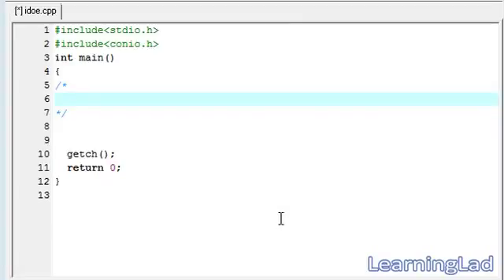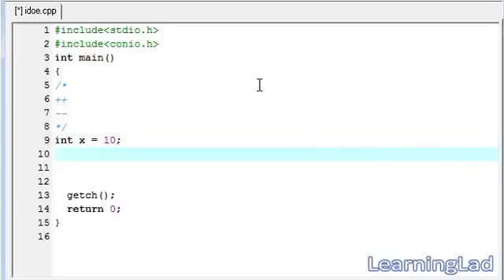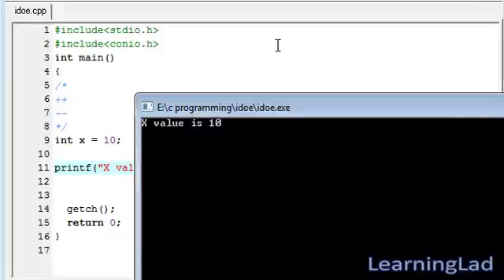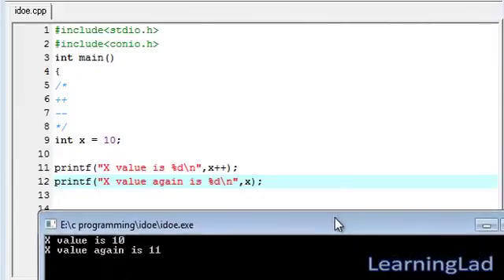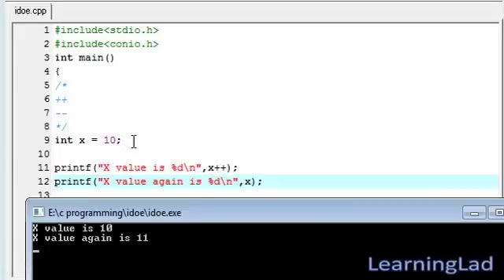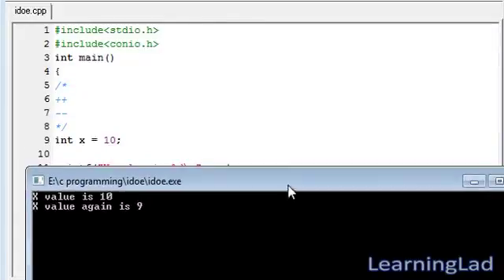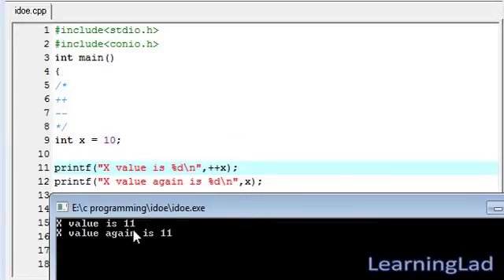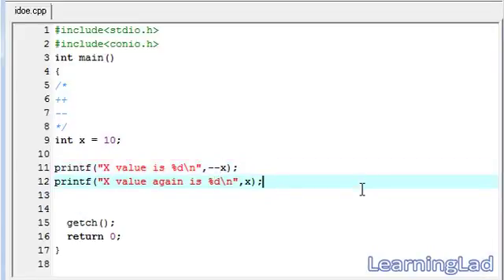learn c 11